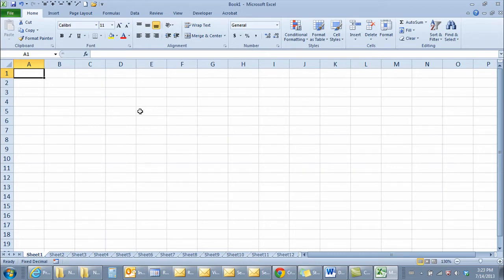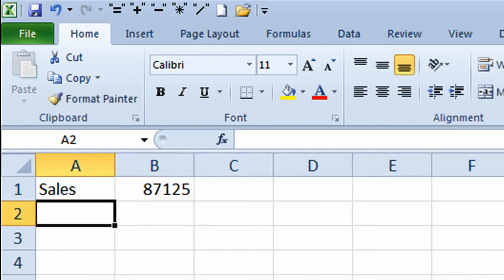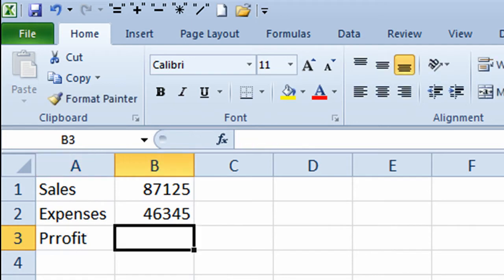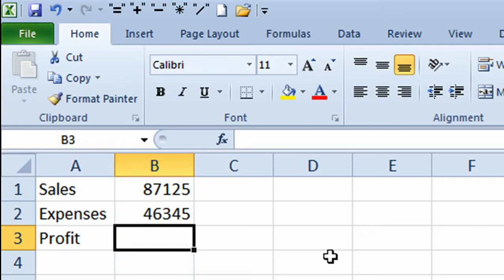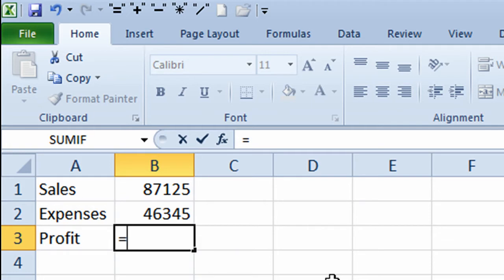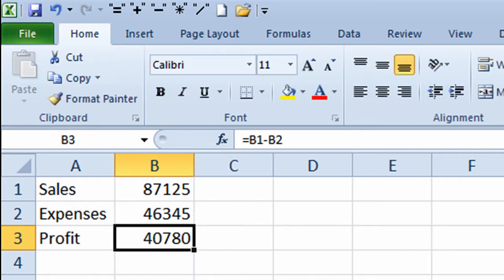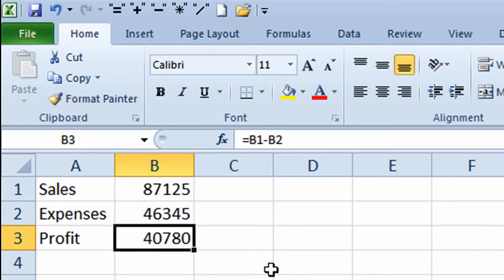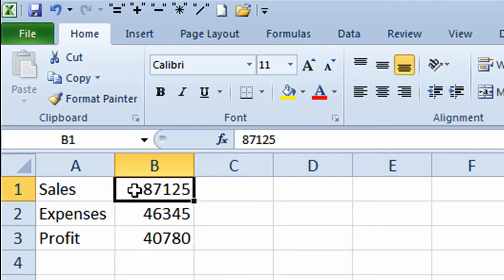Excel Formula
Being able to do a basic formula in Microsoft Excel is an important Excel skill.  This video gets you started creating formulas by demonstrating how to subtract the contents of one cell from another cell.